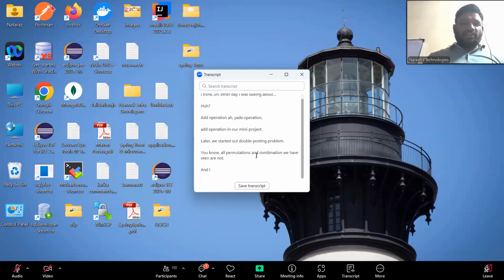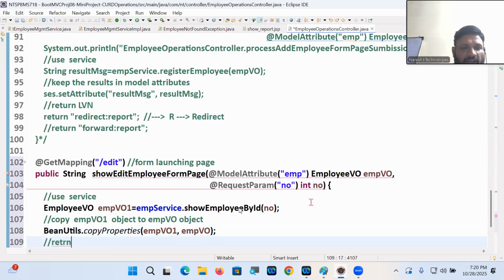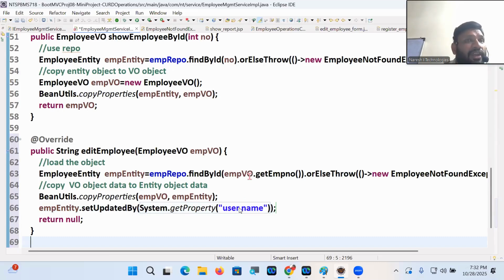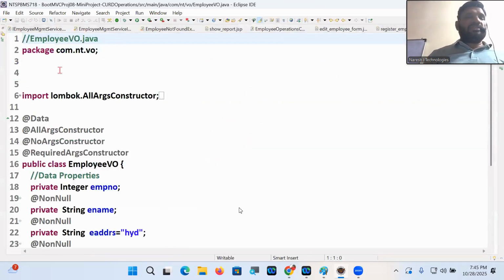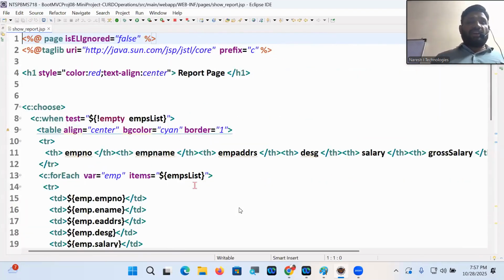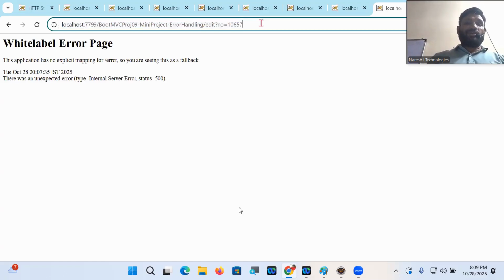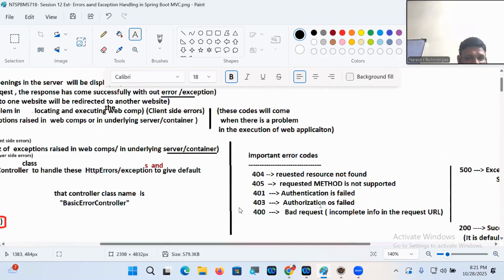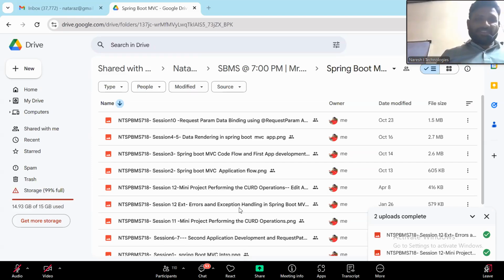Spring MVC Day 12